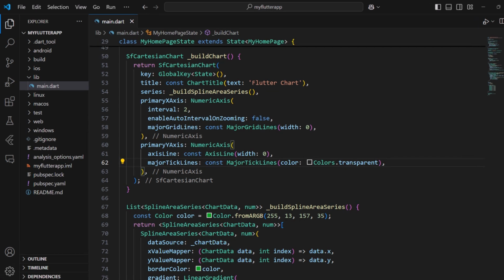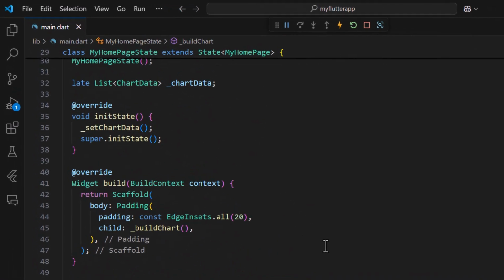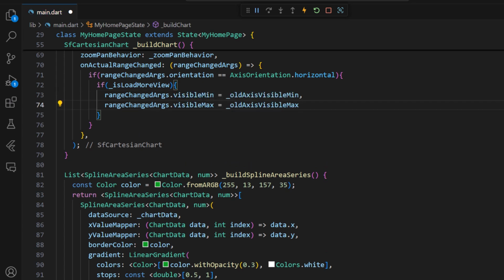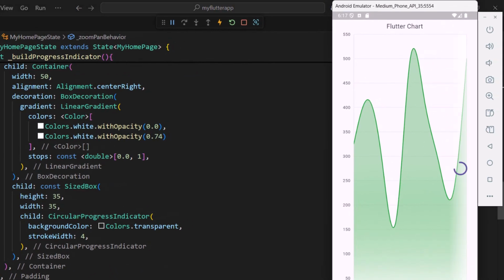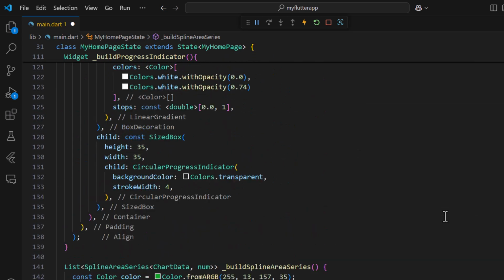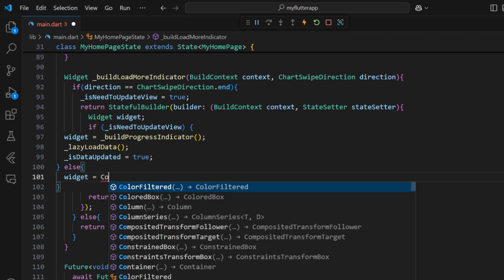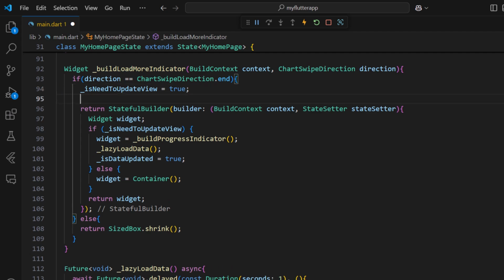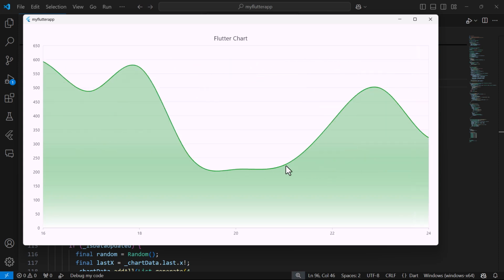How to Lazy Load Data While Panning in Flutter Charts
Learn how to lazy load data while panning in the Syncfusion® Flutter Charts widget. This video shows how to enable panning and load data with an indicator while swiping the Charts widget.

The Flutter Charts widget is a well-crafted to visualize data. It contains a rich gallery of 30+ chart and graph types, ranging from line to financial charts, that cater to all charting scenarios. It was designed to focus on fast-paced performance, letting users render huge amounts of data in seconds. Fluid animation represents data with smooth transitions. The widget enables users from diﬀerent locales to use the charts by formatting dates, currencies, and numbering to suit their preferences.

It provides multiple features to customize the appearance of charts and render the desired output. Charts in Flutter render adaptively based on the device type, like phones and tablets, and device orientation, providing an optimal user experience.

If you need a trial license key, start your Flutter trial under your Syncfusion account. There, you can obtain your trial license key from the downloads page.

BOOKMARK DETAILS
[00:00] Flutter Charts - Introduction
[01:14] Enable panning
[02:49] Build the loading indicator
[03:54] Load data
[05:23] Initiate the data and render